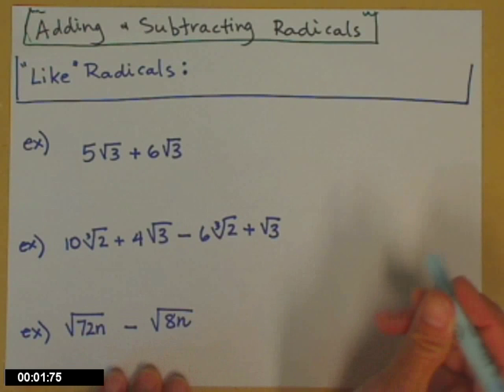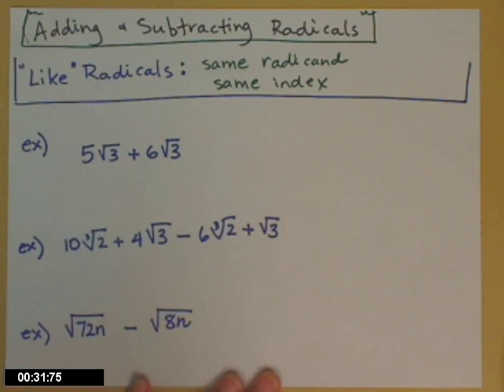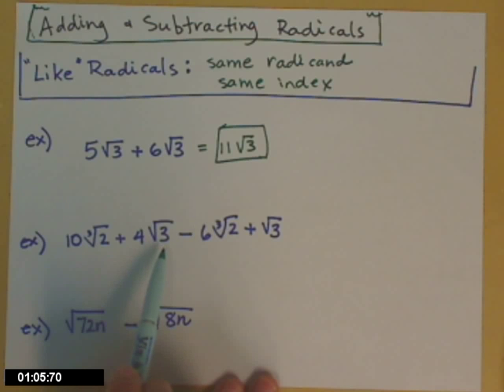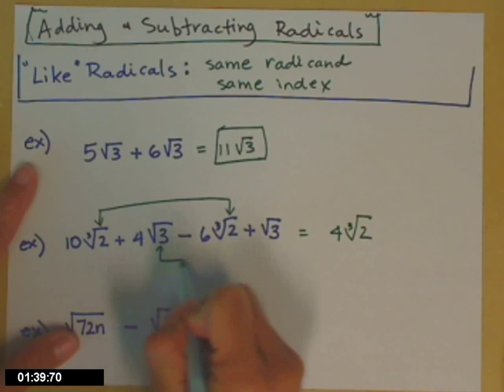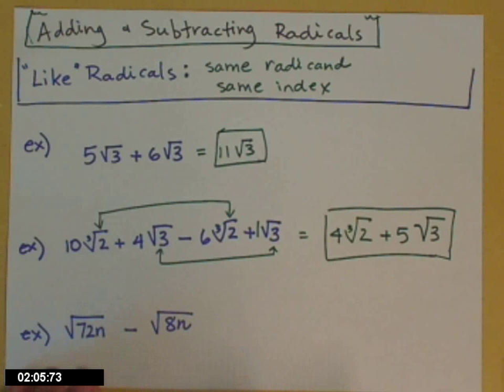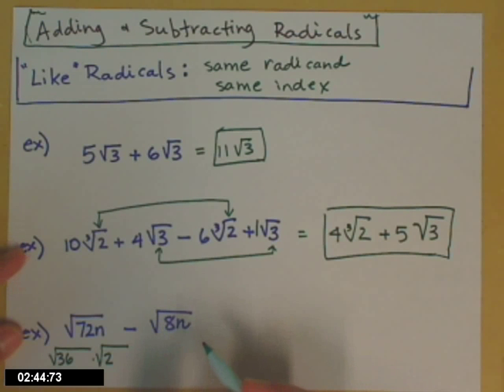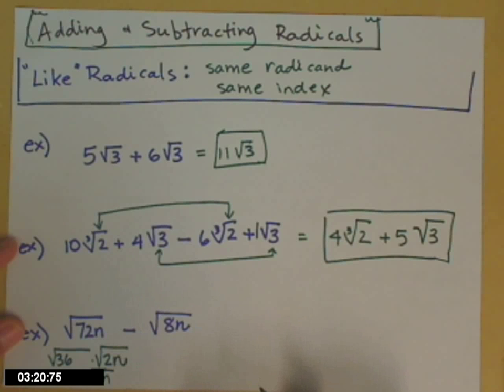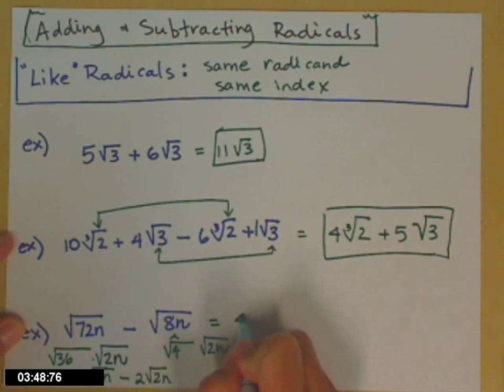adding and subtracting radicals